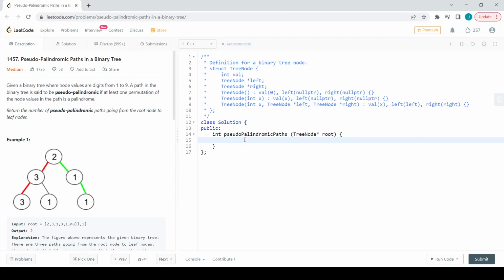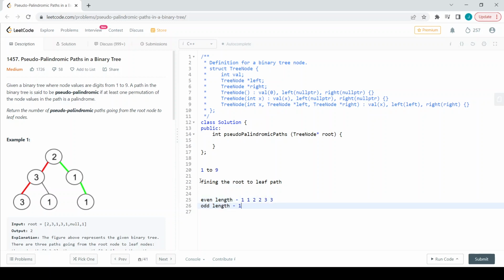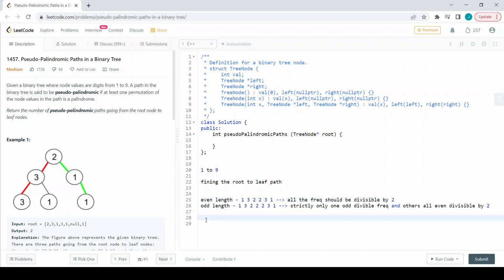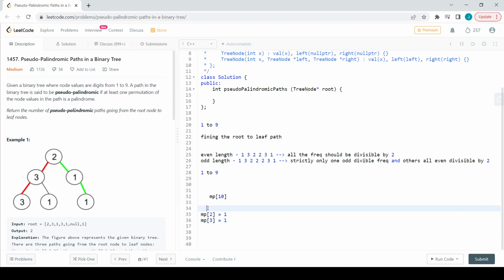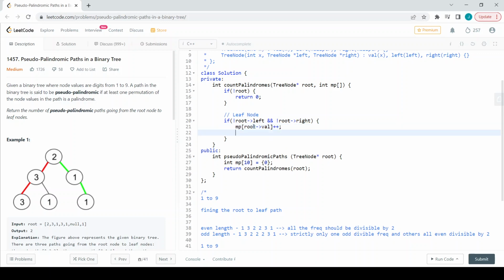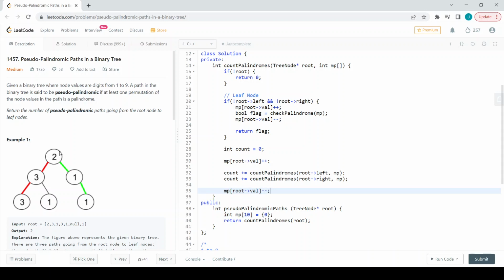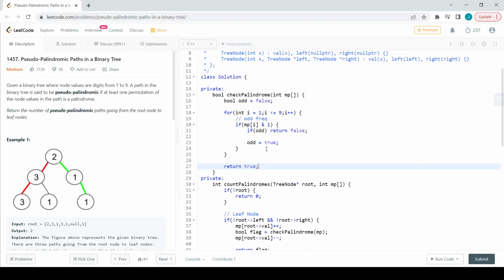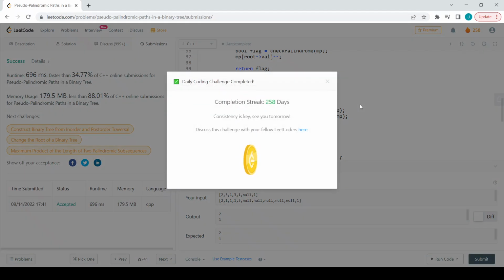1457. Pseudo-Palindromic Paths in a Binary Tree | LeetCode Daily Challenge